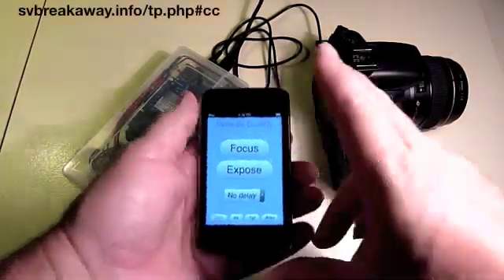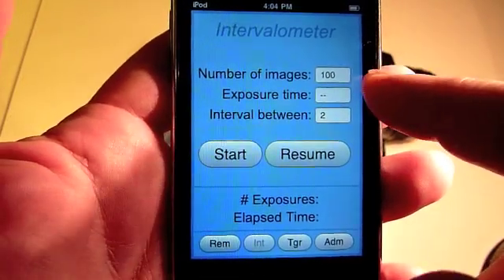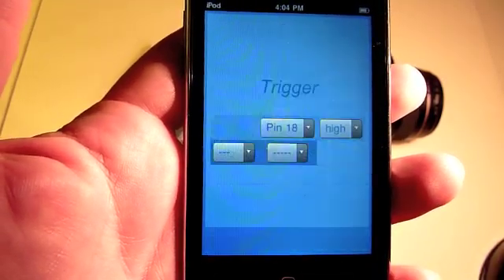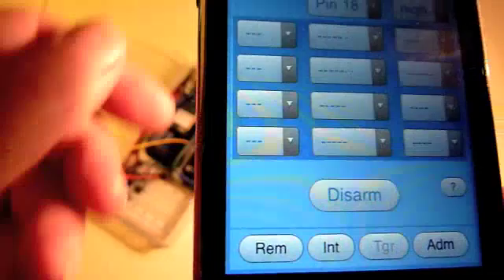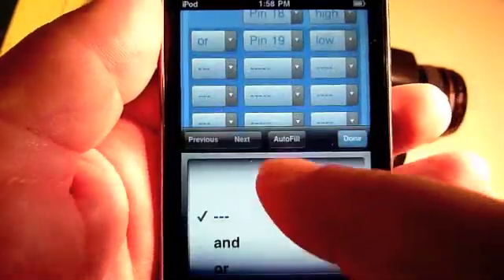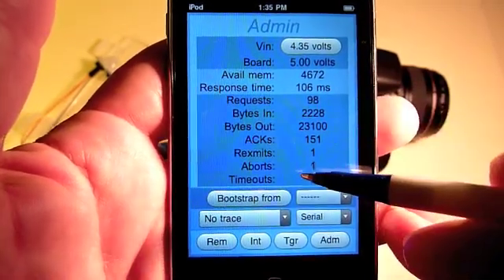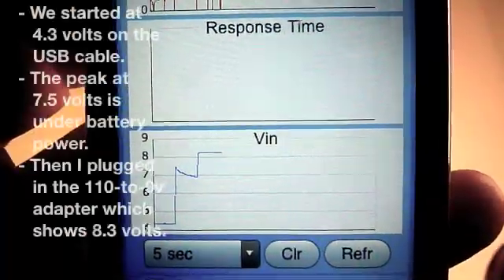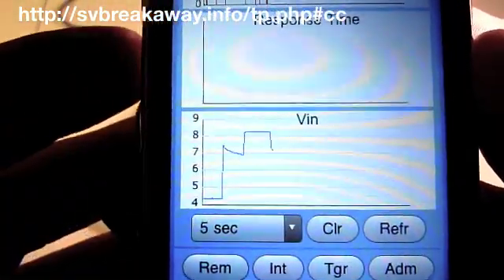iPod controlling a camera using an Arduino (incl. intervalometer)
The Arduino runs a web server serving up the app to the iPod over WiFi and controls the camera using the shutter cable.  The app is written in HTML and javascript.  The app includes a basic remote control, an intervalometer, and a trigger control for external sensors.  Included is a graphical monitor of the Arduino voltage supply.